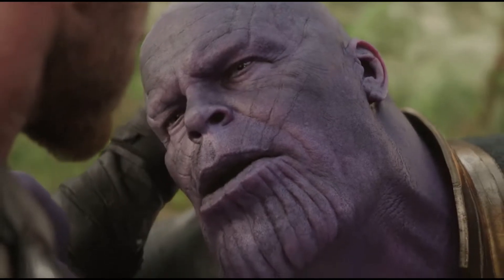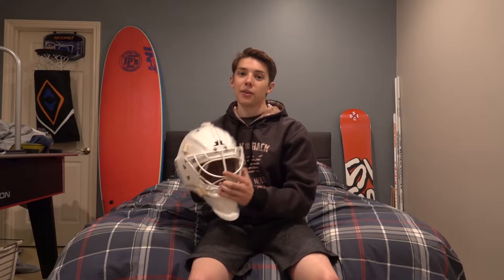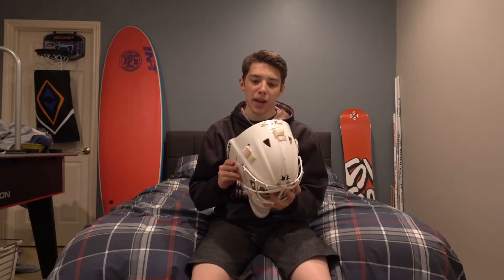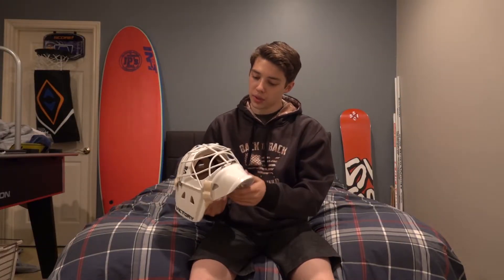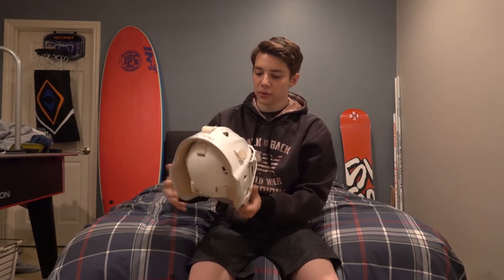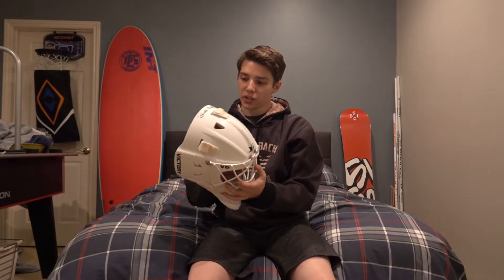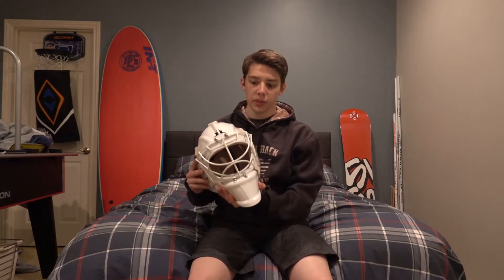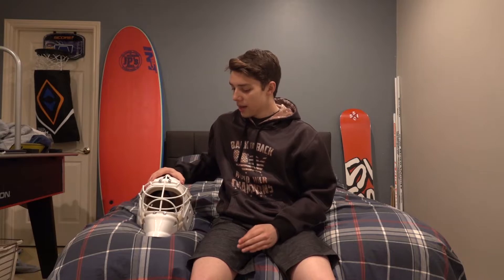MAKING SAVES USING ONLY MY HEAD!!! Testing Out My Victory Helmets V6 Mask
Here's a video of me testing out my new mask by making saves using only my head!